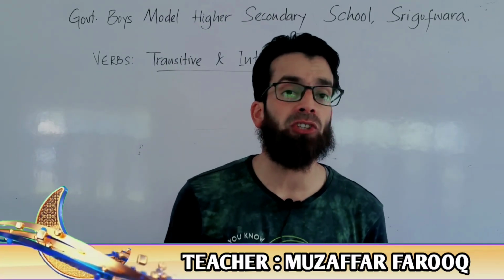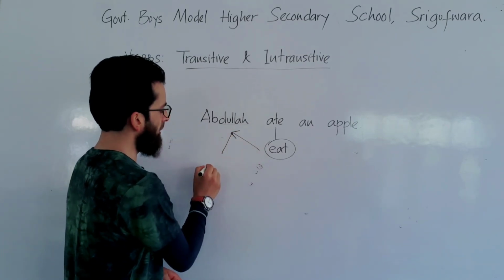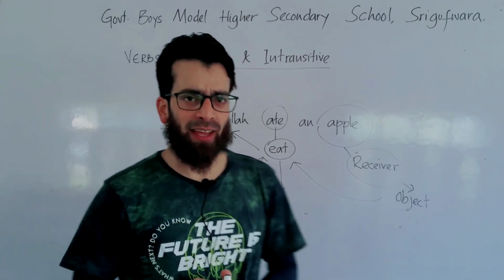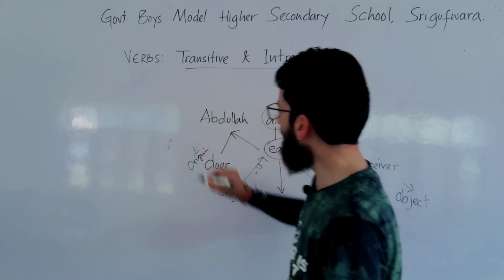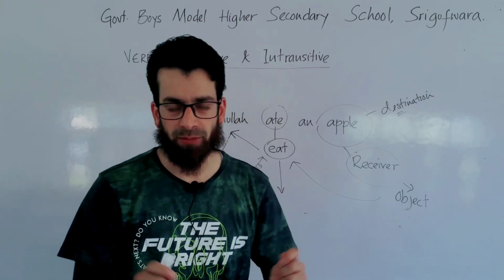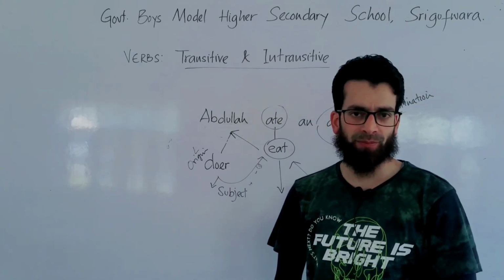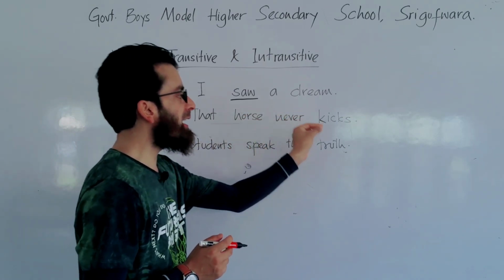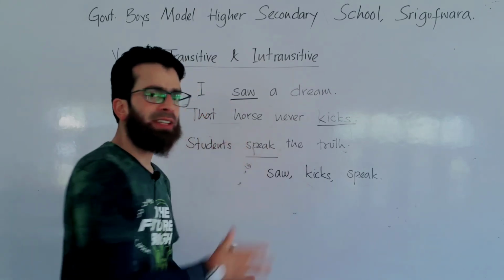Transitive & Intransitive Verbs-Part (1) ! lecture no 12 !! Teacher : Muzaffar Farooq !! Eng grammar